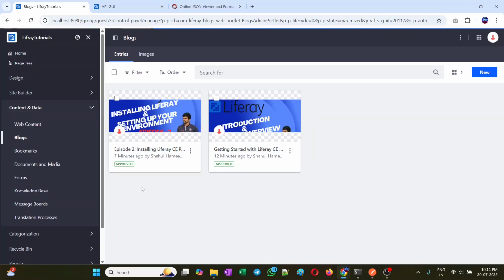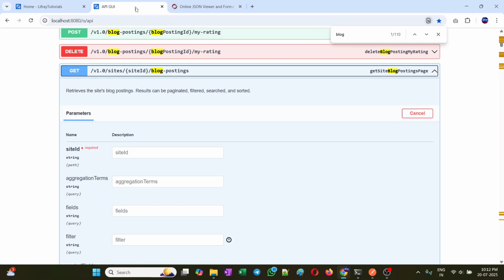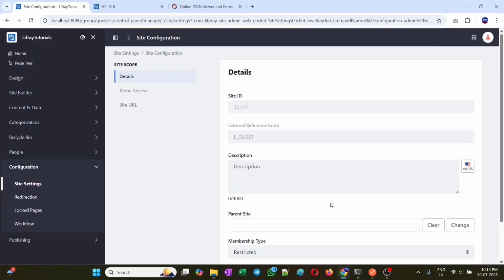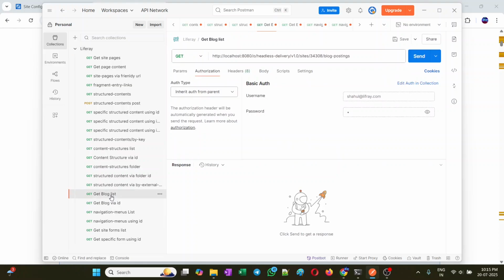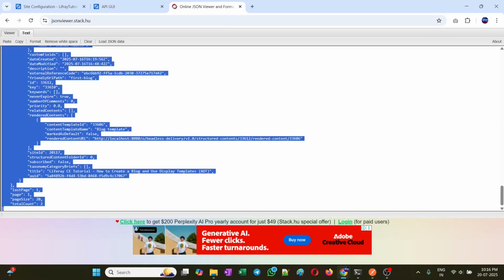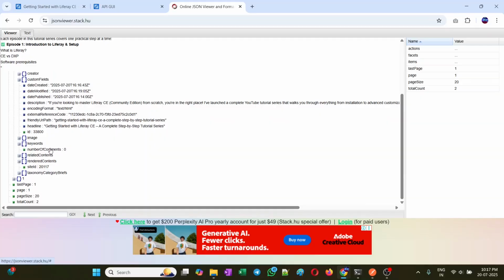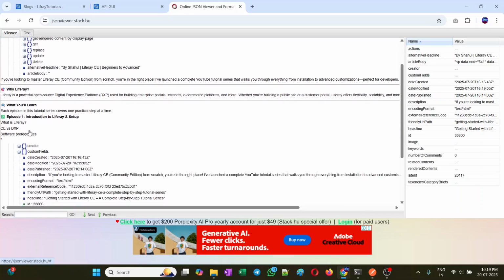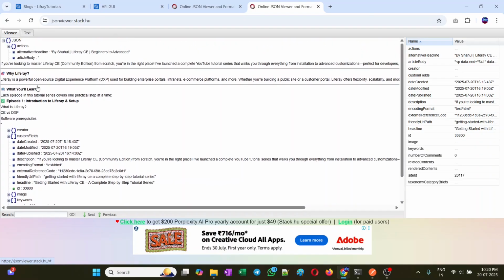Liferay Headless API Tutorial | Retrieve Blog Entries via Postman | Liferay CE/DXP 7.4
🚀 In this tutorial, learn how to retrieve Blog Entries using Liferay Headless API with Postman. This episode is part of our complete Liferay CE tutorial series.

✅ Topics Covered

What is Liferay Headless API

Blog Postings API endpoint overview

How to find your site ID

Using Postman to fetch blog entries

Understanding the JSON response

🔗 Liferay API Endpoint used:
GET /o/headless-delivery/v1.0/sites/{siteId}/blog-postings
GET /o/headless-delivery/v1.0/sites/{siteId}/blog-postings/{blog-id}

🔧 Requirements:

Liferay CE Portal (2023 or later)

Admin credentials

Postman installed

🧠 Whether you're building a custom frontend or integrating Liferay with other systems, this episode gives you the foundation to access blog content via APIs.

📌 Next Episode: Navigation Menu via Headless API